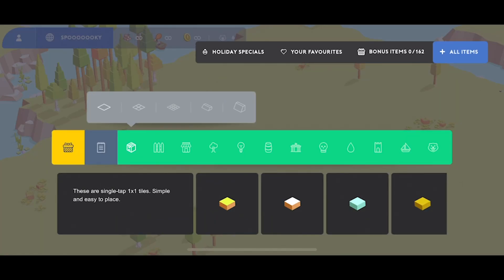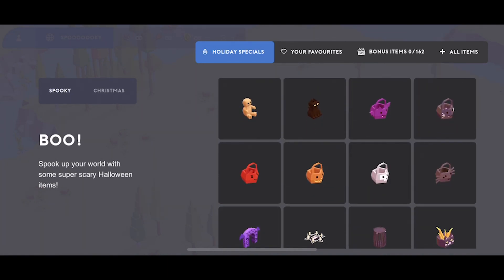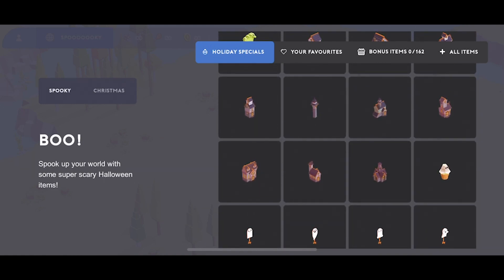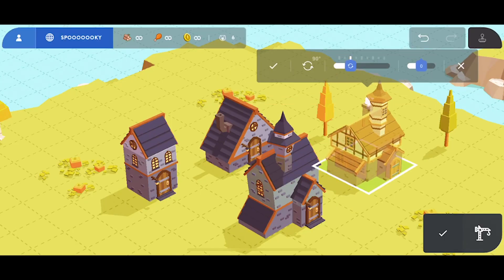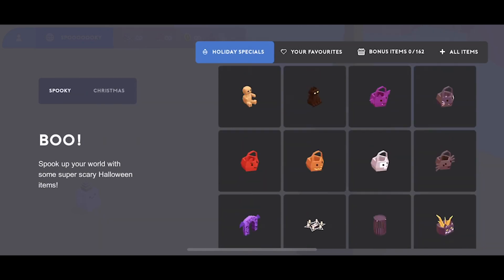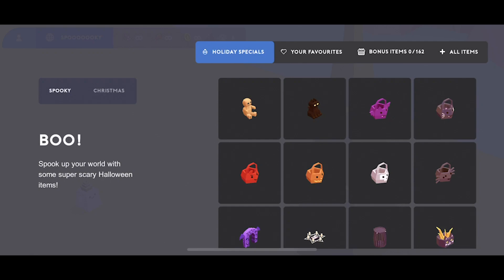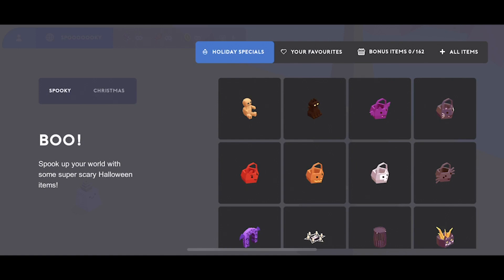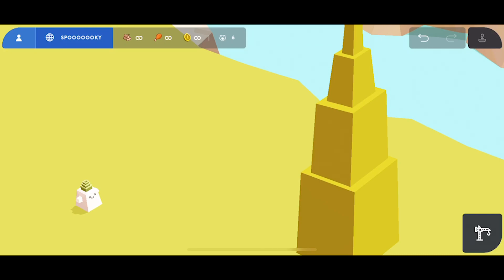Pocket Build / BUILD - Spoooooky update!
BOO! A little sneak peek on our next Halloween update!